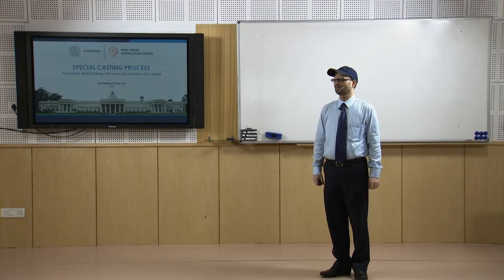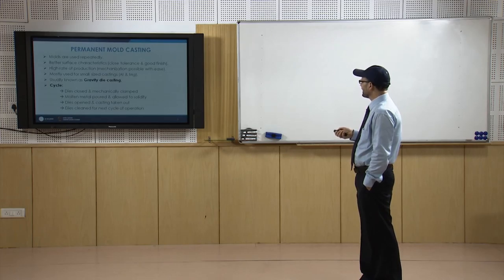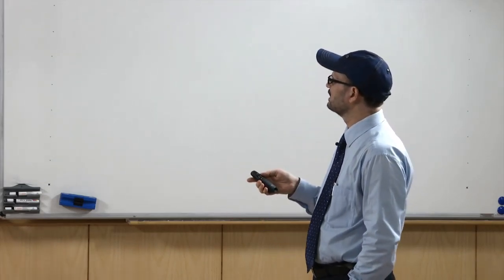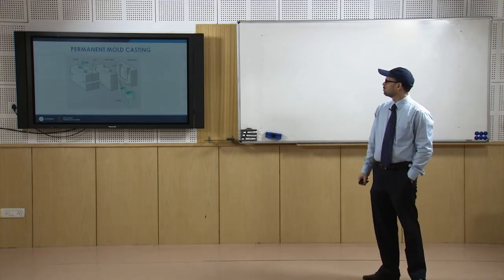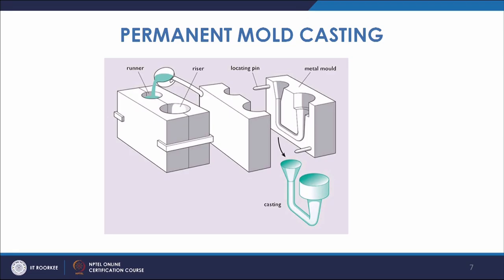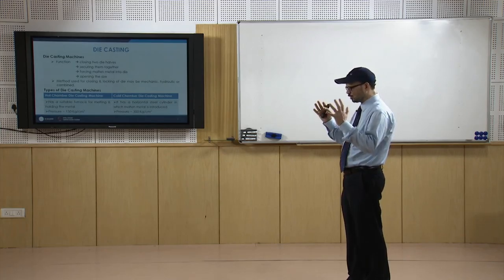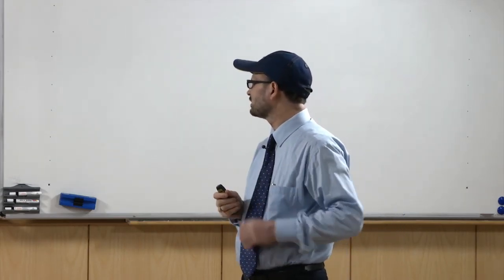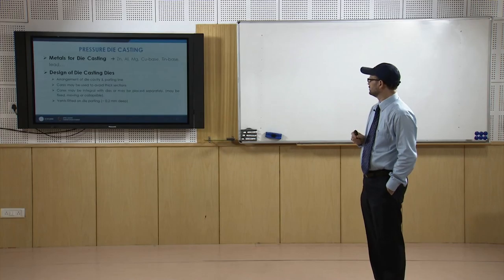Special casting process1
Permanent mold; Gravity Die Casting; Multi Stage Die Casting; Hot Chamber Die Casting, Cold Chamber Die Casting.